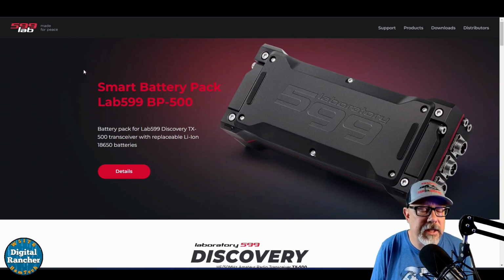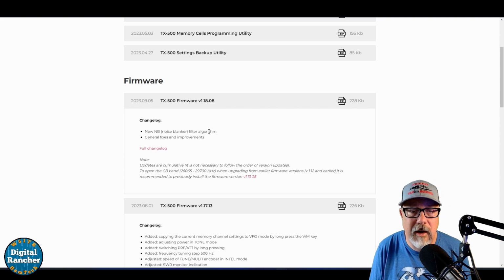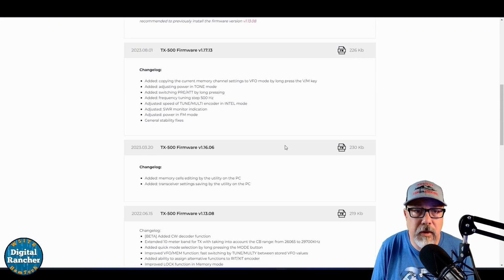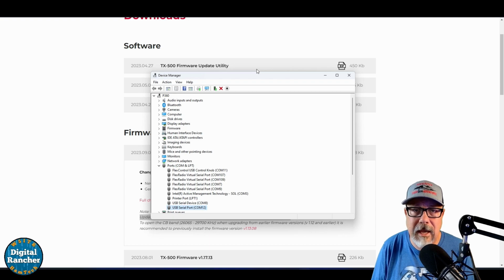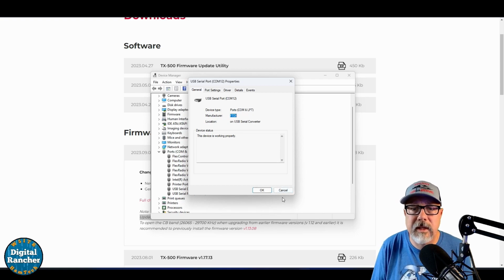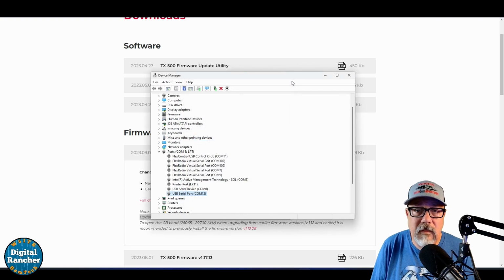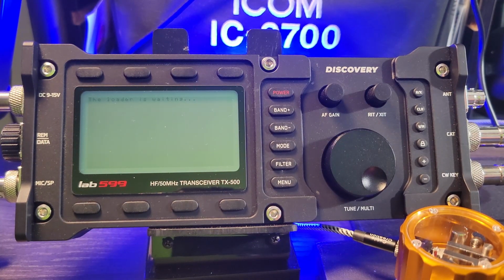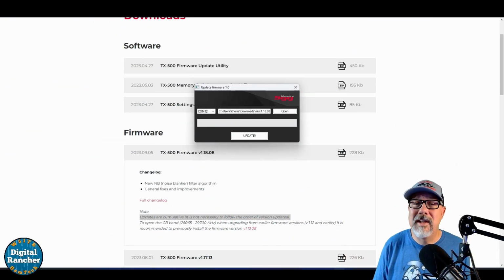Discovery TX-500 Firmware Update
The Lab599 Discovery TX-500 continues to receive regular firmware updates, adding and improving features.

This is a quick review of the simple, straightforward update process.

I touch on identifying which com port the radio is connected to on a Windows machine as well as other considerations if you are several versions behind.

📻 PD Power Brick
📻 iFixit Mako Driver Kit
📻 Pine64 Pinecil Soldering Iron
📻 ECOFLOW Portable Power Station
📻 Eberlestock Switchblade Pack
📻 Silicon Power 32GB MicroSD Card
📻 Anker 100W GaN Charger

00:00 - Intro
00:21 - Download from Website
01:01 - Changelog Review
01:41 - Special Note - 11 Meters
02:09 - Verify Com Port and Driver
04:14 - Check Current Firmware Version
04:36 - Put the Radio in Update Mode
05:06 - Update Firmware Software
05:46 - Wrap Up
06:02 - Outro